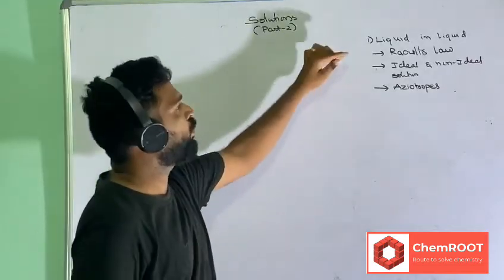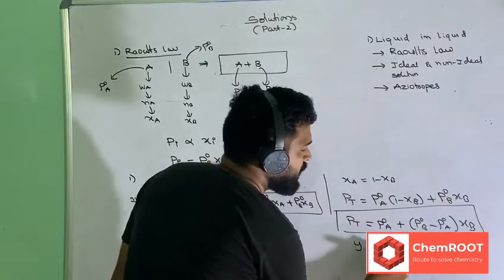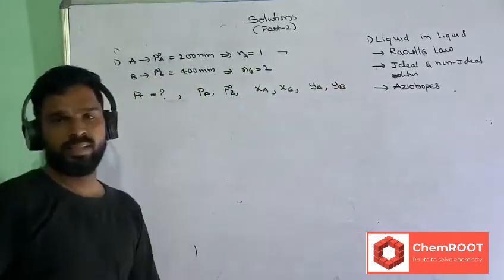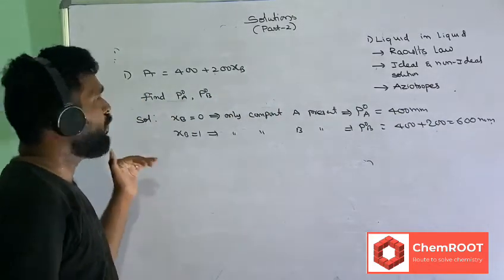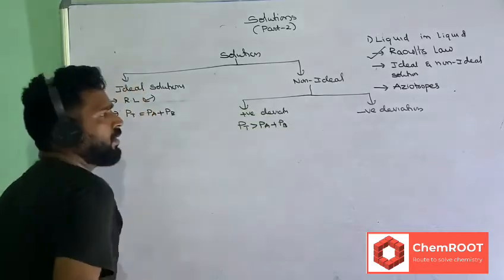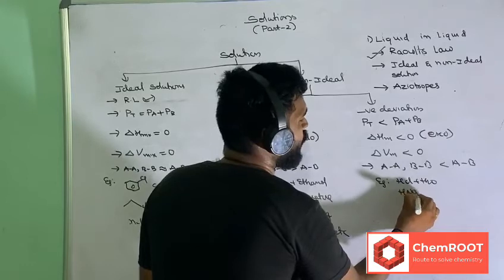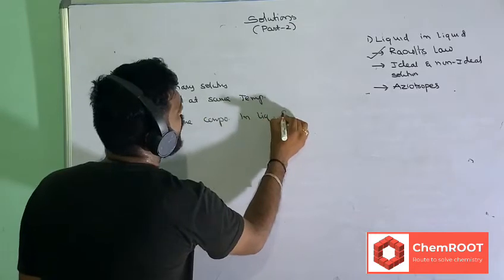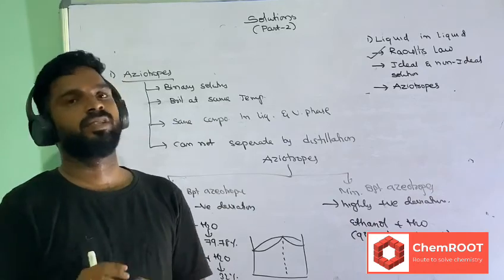Solutions (Part-2) by CJR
Liquid in liquid solutions